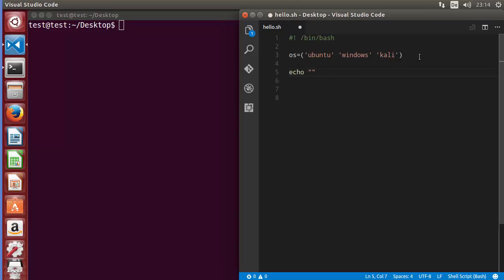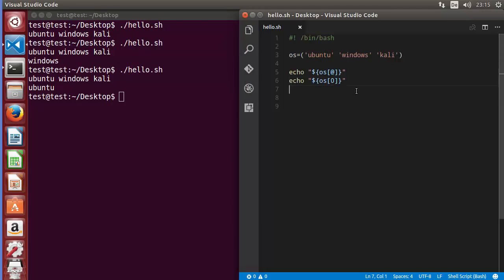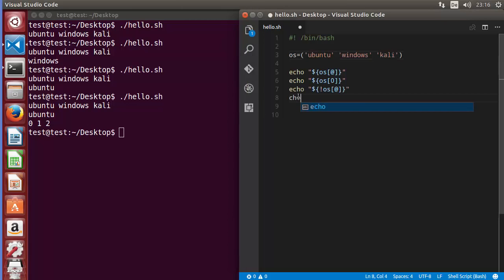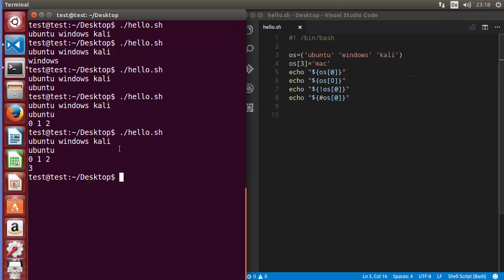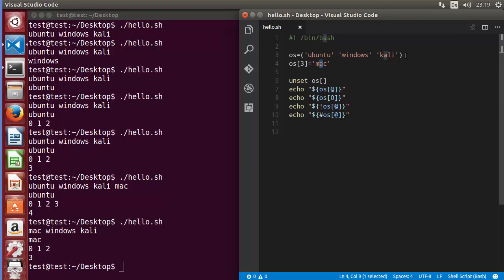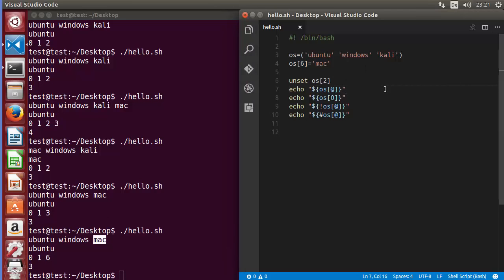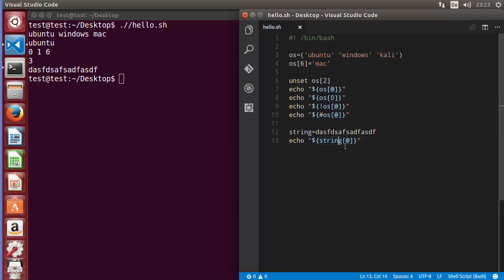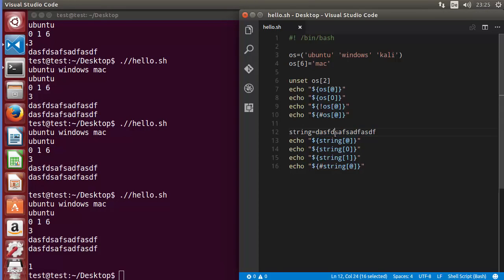Shell Scripting Tutorial for Beginners 14 Array variables